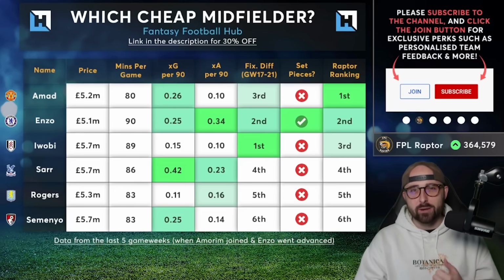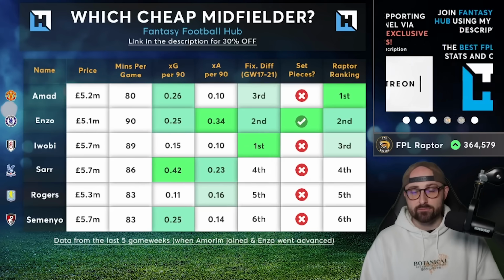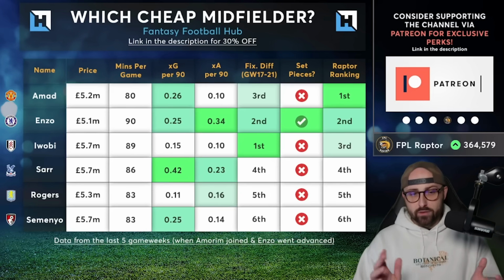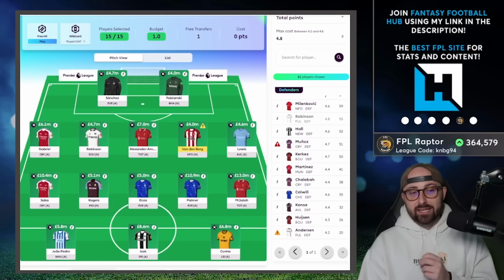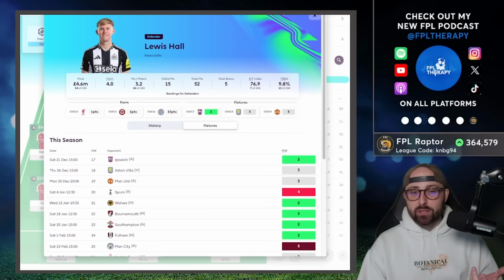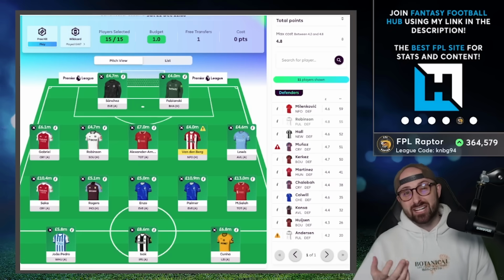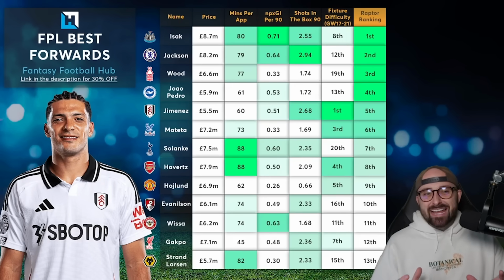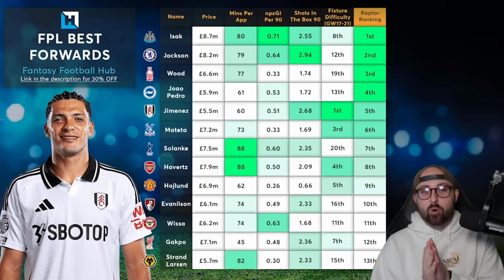AMAD, ENZO, OR IWOBI? 🤔 | MY FPL GAMEWEEK 17 PREVIEW | Fantasy Premier League Tips 2024/25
In this FPL GW17 video, I preview GW17, including the best cheap mids (Amad, Enzo etc), the best cheap defs (Robinson, Hall etc), and the best forwards (Isak, Wood etc).

🔗  Join my Mini League! Code: knbg94

📕 The Mind Game (Hard Copy)

0:00 = Intro
0:28 = Best Cheap Midfielders
11:29 = Best Cheap Defenders
23:04 = Best Forwards in FPL
32:58 = Outro